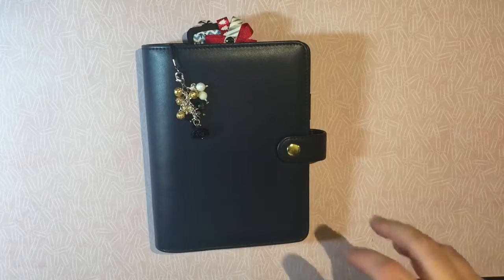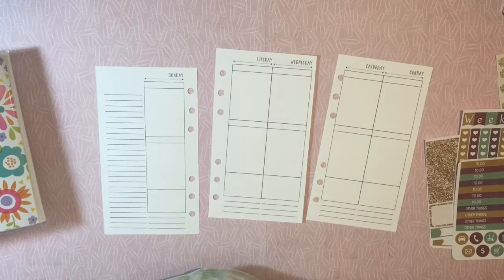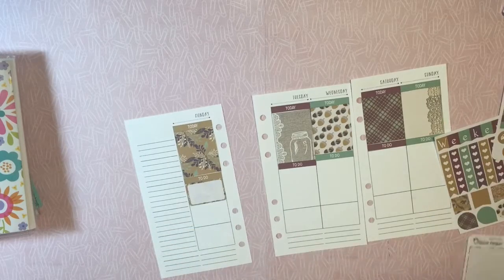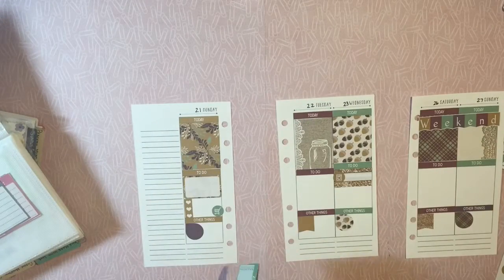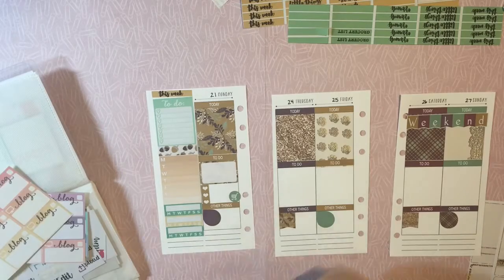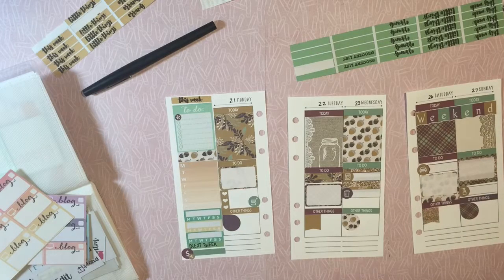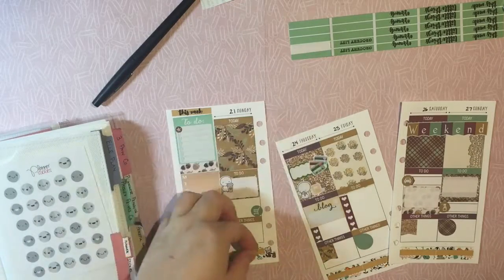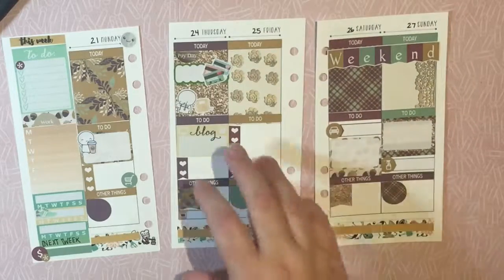Plan With Me | FT. Planner Penguin | Personal Planner | WO4P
Hi everyone!

This week I decided to use this beautiful kit from Planner Penguin. Here is a link to her shop

I didn't have quite enough stickers for my full week, but that's what happens when you get a mini kit, so I just filled it in with some extras I had from a free printable.

This week I used a new WO4P format that is a printable off Etsy from ScrapCraftastic. It comes with 3 different fonts and I love it!

I used stickers from a few different companies as well.

Aynsley